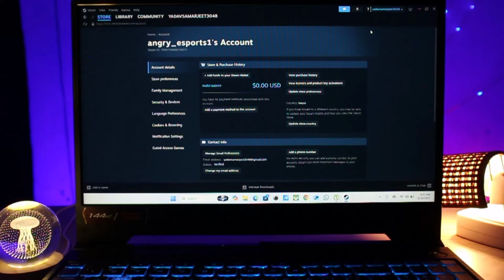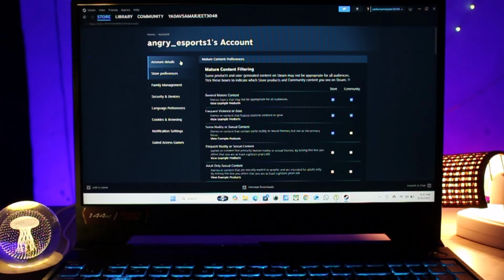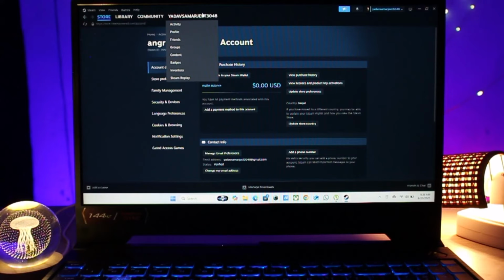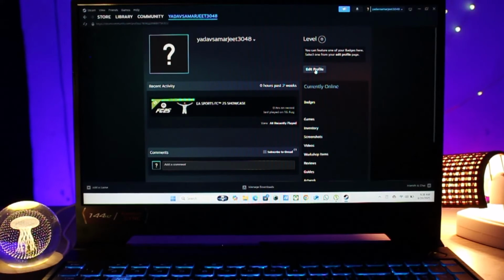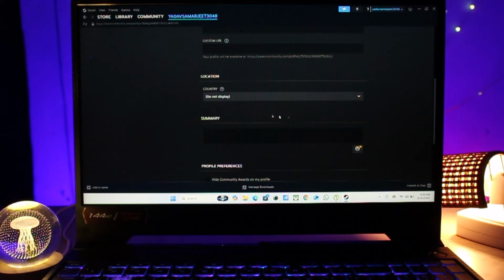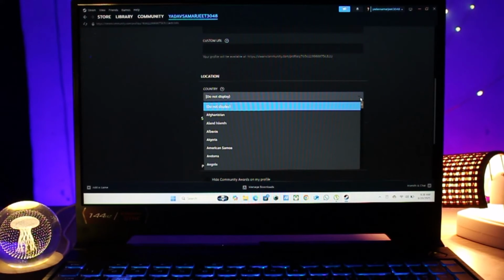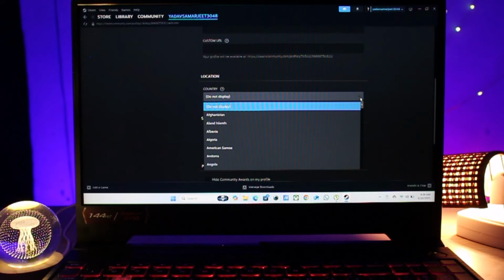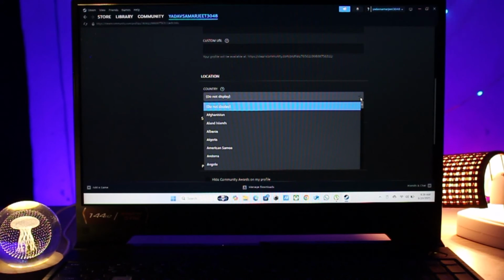How to Change Your Steam Store Region - Here's How You Can Do It // 2025 Edition